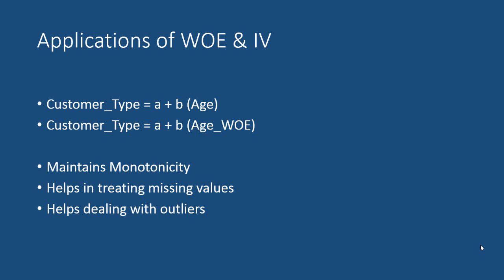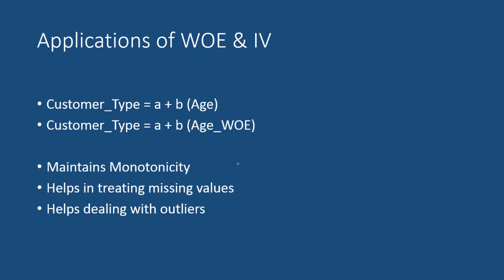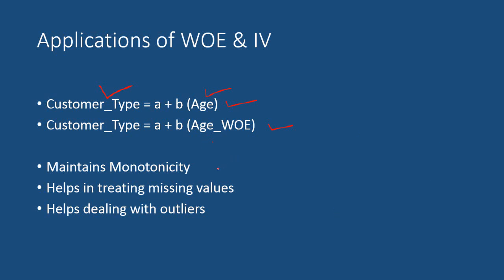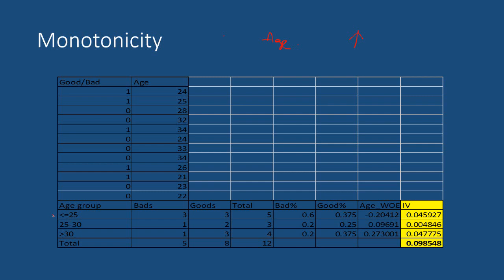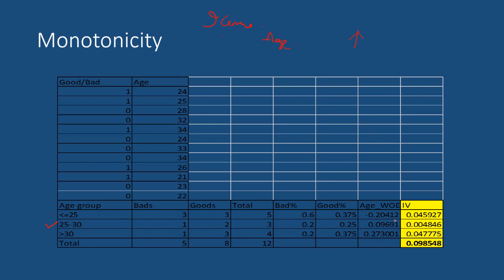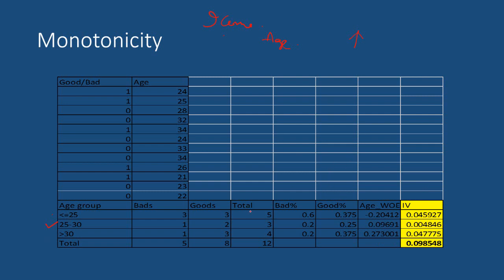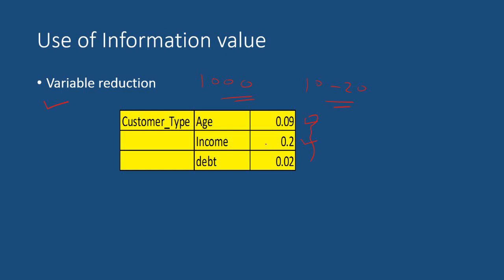Applications of Weight of Evidence and Information (WOE)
In this video you will learn the purpose of doing Weight of Evidence Transformation and use of  Information Value criteria for variable reduction